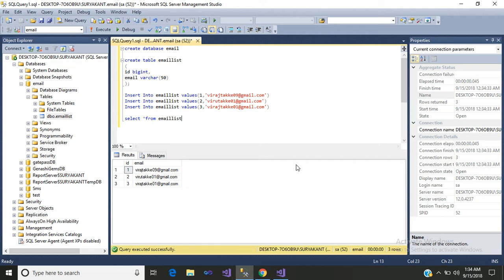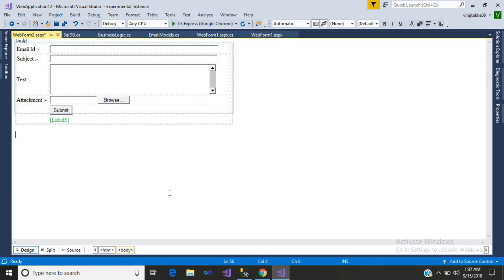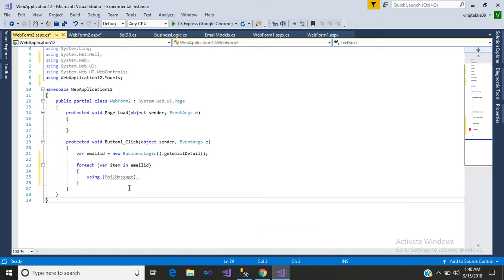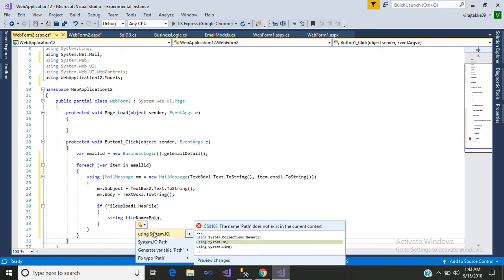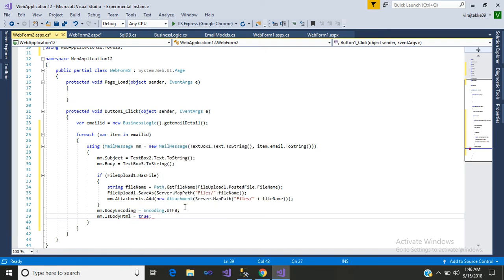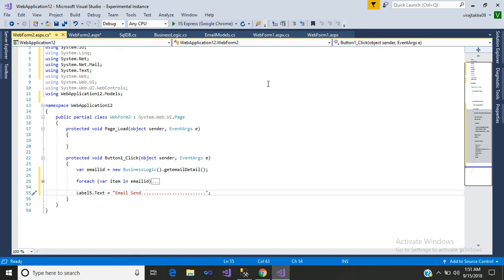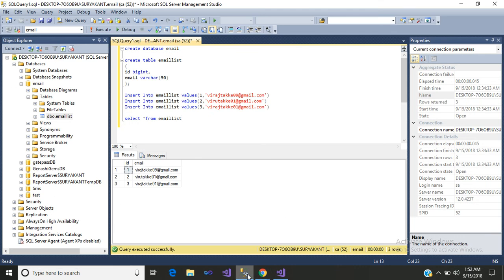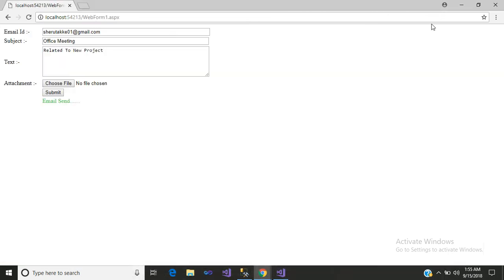HOW TO SEND MUTIPLE EMAILS AT ONCE IN GMAIL WITH ATTACHMENT IN ASP.NET C#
HERE IN THIS .Net Tutorial WE WILL SEND MUTIPLE EMAILS AT ONCE IN GMAIL WITH ATTACHMENT IN ASP.NET C#